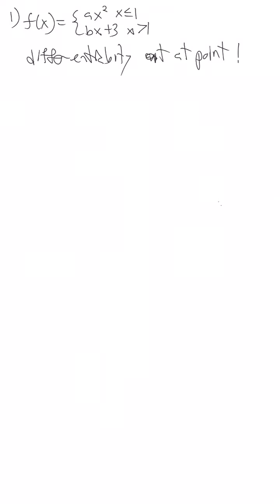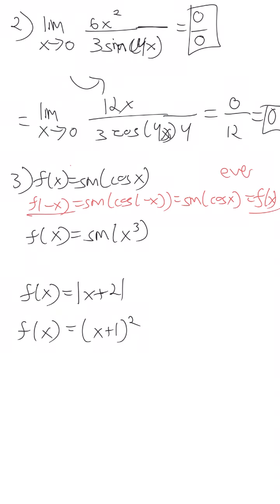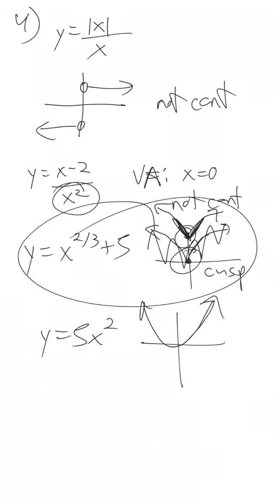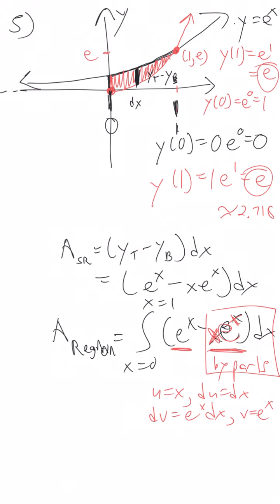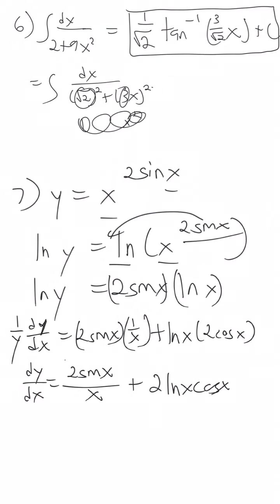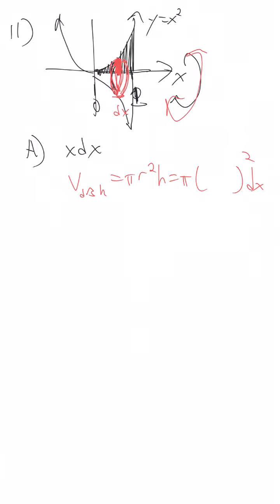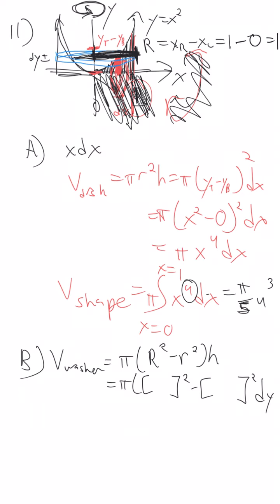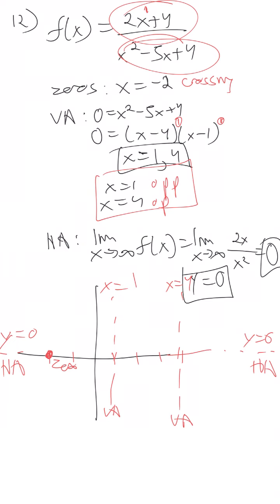Test 10 Review.mp4